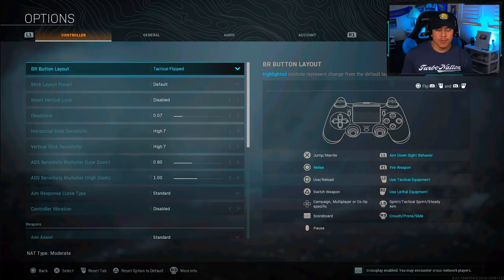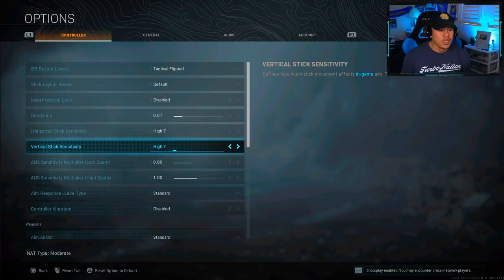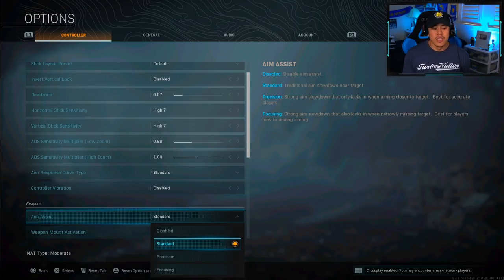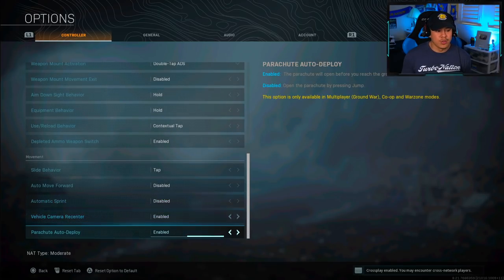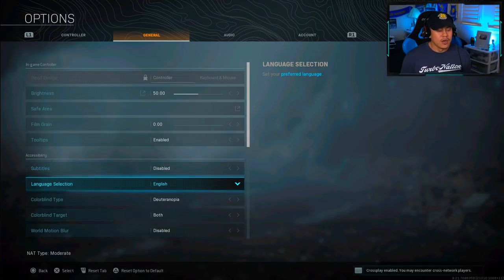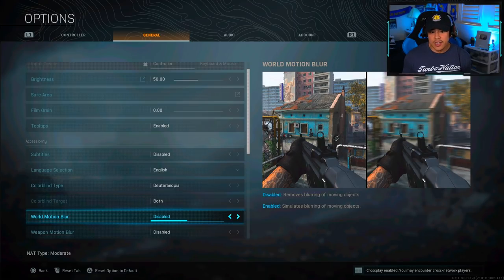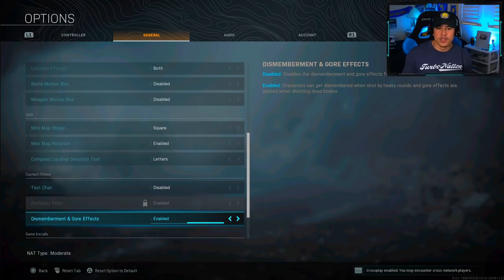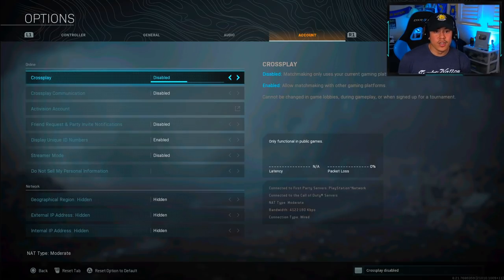BEST SETTINGS FOR CONSOLE (YELLOW NAME TAG, FOOTSTEP AUDIO, ETC) | Modern Warfare/Warzone (Season 4)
BEST SETTINGS FOR CONSOLE (YELLOW NAME TAGS, FOOTSTEP AUDIO, ETC) | Modern Warfare/Warzone Season 4

0:00 Intro
0:29 Button Layout
1:12 Deadzone (Explained)
1:32 Sensitivity (How to find your sensitivity)
2:13 Aim Response Curve
2:19 Controller Vibration
2:33 Aim Assist
3:23 Weapon Mount Activation
3:32 Weapon Mount Exit
3:35 Aim Down Sight Behavior
3:37 Equipment Behavior
3:39 Use/Reload Behavior
4:01 Depleted Ammo Switch
4:03 Movement Settings
4:24 General Settings (Graphics)
8:01 Audio Settings
9:08 Crossplay Setting
9:36 Outro

• Join the Official Turbo Nation Discord!